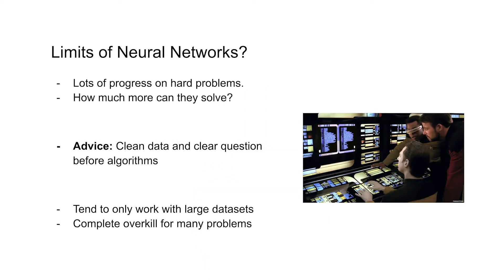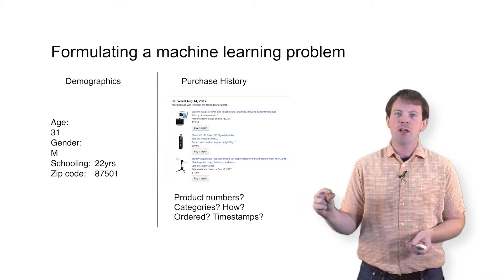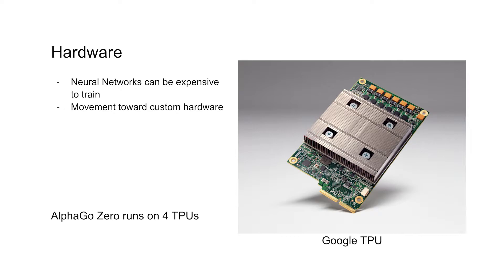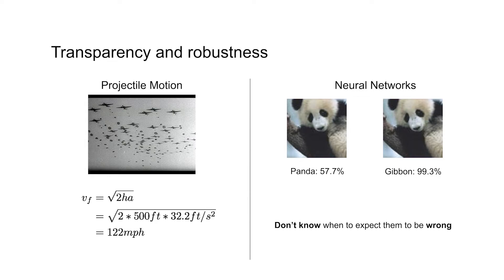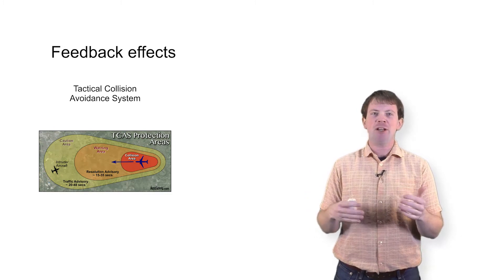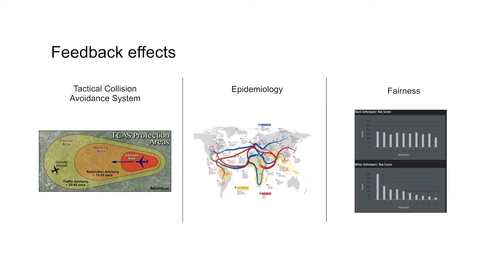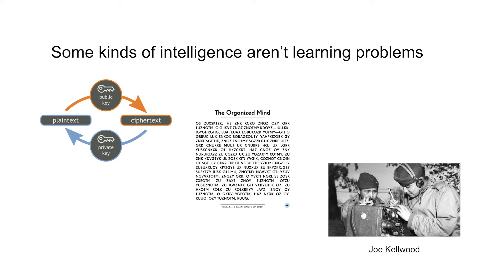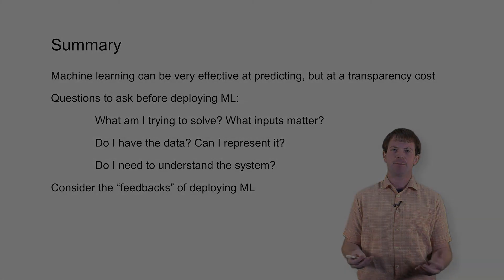Fundamentals of Machine Learning: Some Caveats of Using Machine Learning